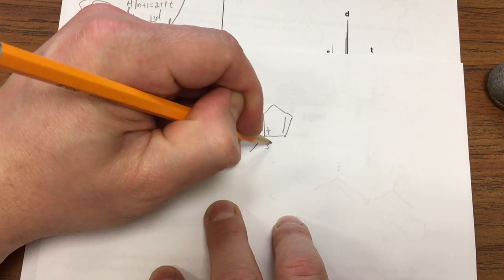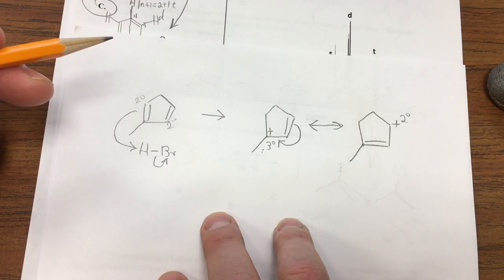Exam 1 Answers, Problems 18-20 (Video Recording)